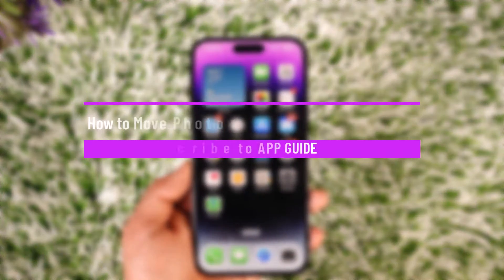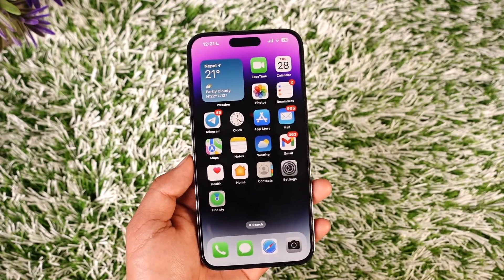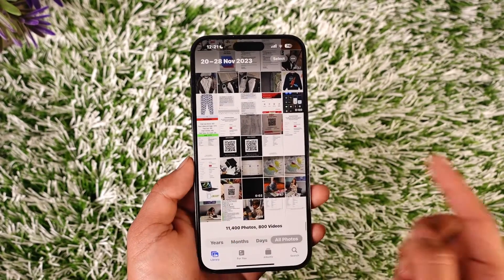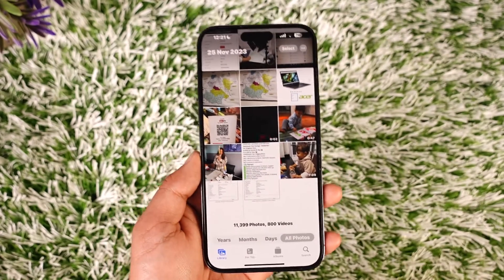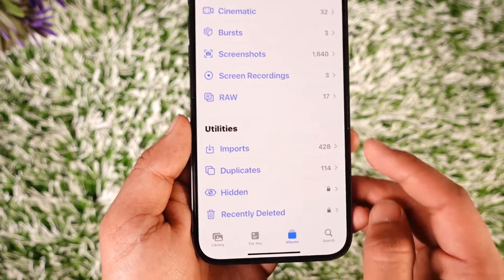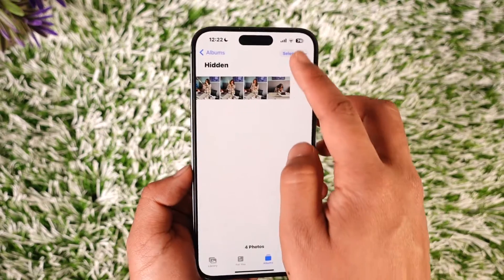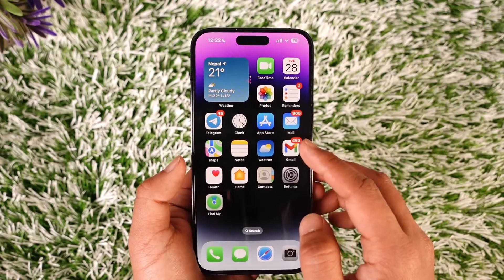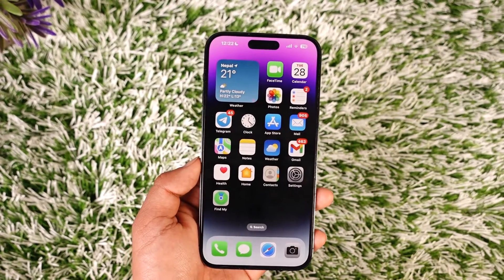How to Move Photos to Hidden Album on iPhone iOS 17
This video guides you through an easy step-by-step process to move photos to a hidden album on iPhone iOS 17 or later. So make sure to watch this video till the end.

~ Chapters:
0:00 Introduction
0:15 Move Photos to Hidden Album
1:00 Conclusion